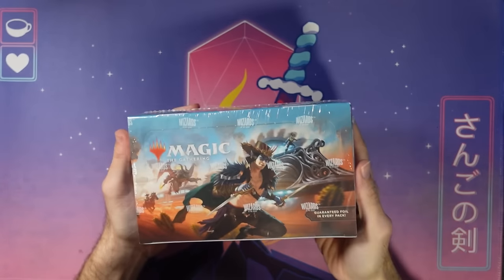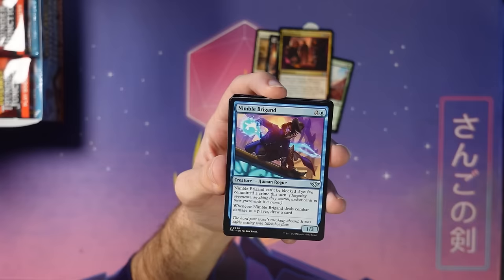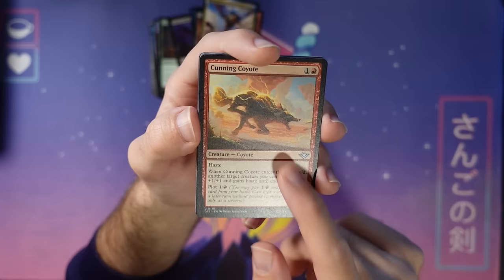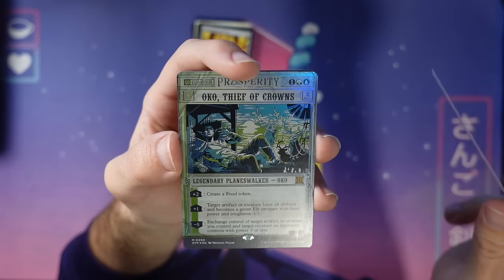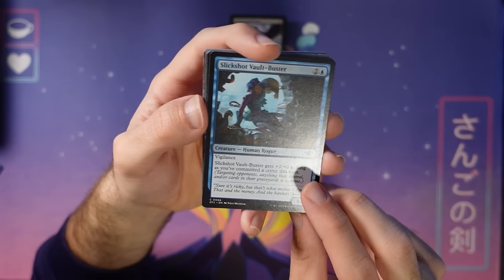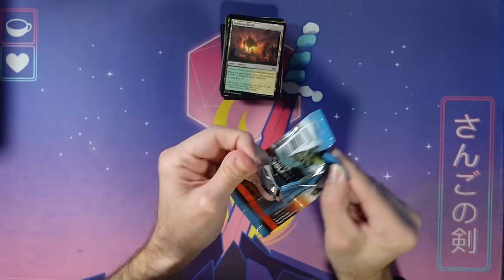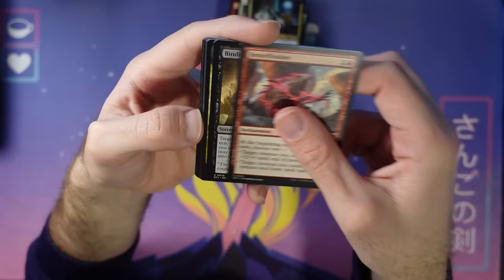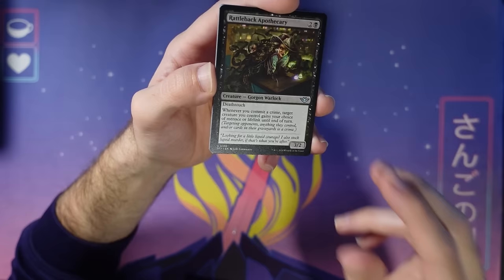Let's Open Outlaws Play Boosters! Design Secrets + Stories of Thunder Junction | Magic The Gathering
Let's open a box of Outlaws of Thunder Junction play boosters!